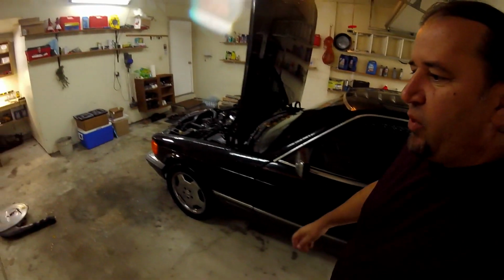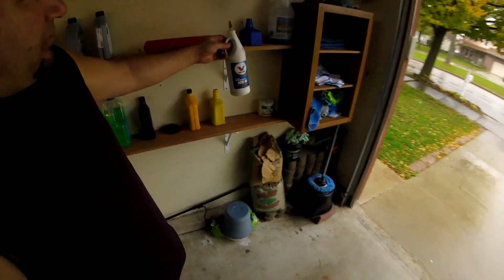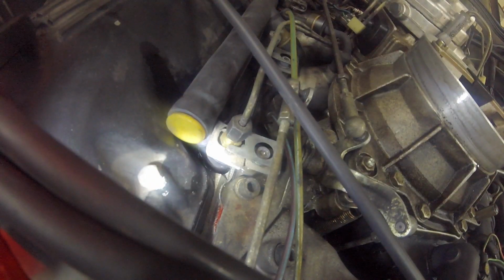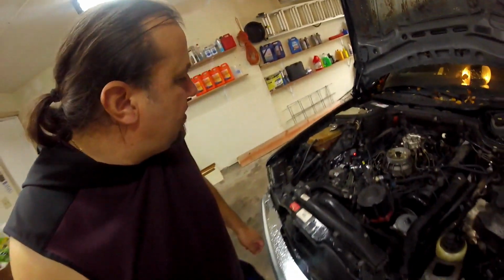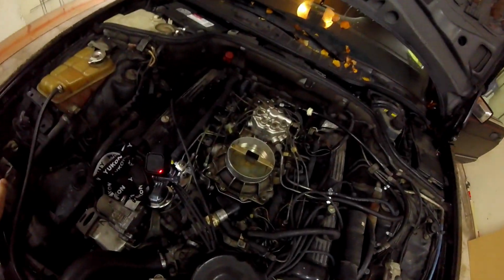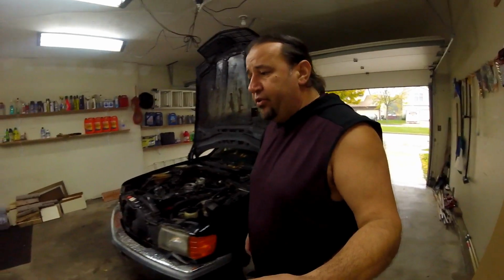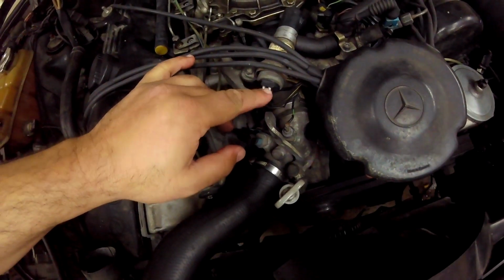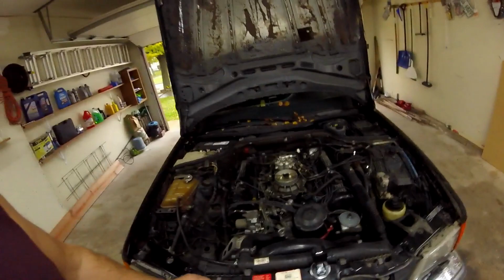560SEC howto test injector sealing, for air leak ?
There is how to test if you have an air leak through the injector o-ring !!